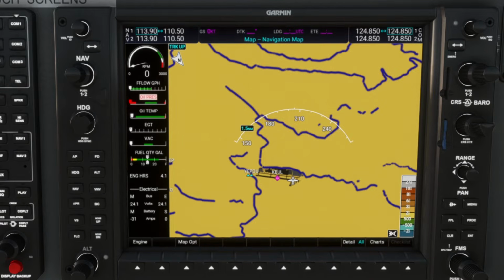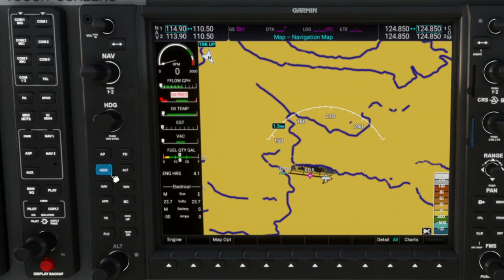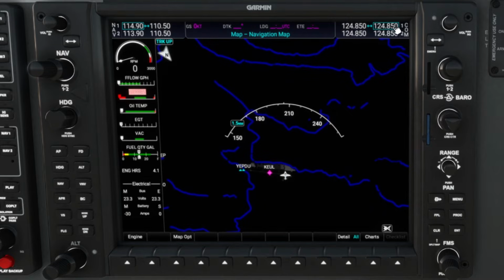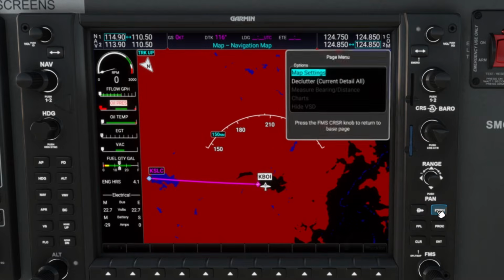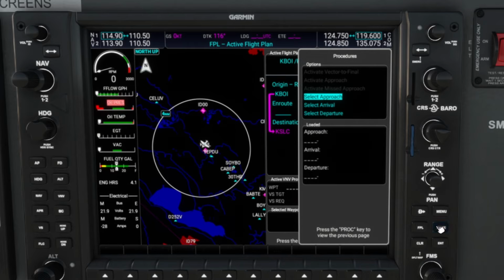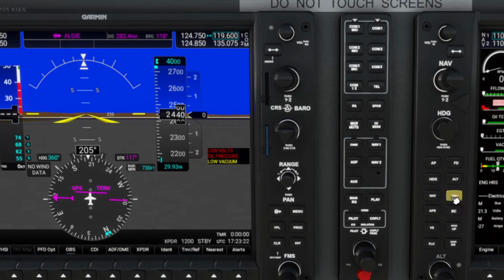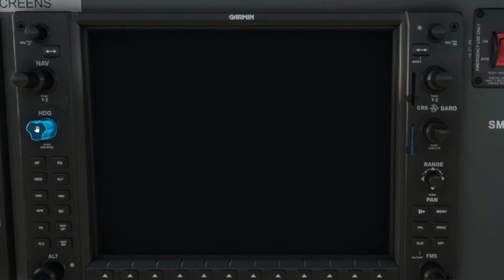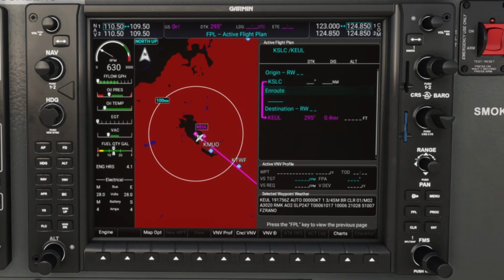Garmin G1000 MFD Tutorial 2024 - Part 2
In part 2 of my multi-part Garmin G1000 tutorial series, I'm going to share with you an overview of the G1000's MFD and some of its most powerful features.

👉 If you'd like to join the Fly with Trent community, please become a subscriber

👋 About Me 👋
After a successful business career where I've started and sold a number of companies, I've decided to get out from behind my computer to pursue a lifelong passion and start career 2.0 as a professional pilot. My goal is to get to 1500 hours and then either work for a large regional, a major, or possibly even cargo. Once my flight training is done, I will work as an independent CFI until I have reached the 1500 hours needed to get hired by one of the above.